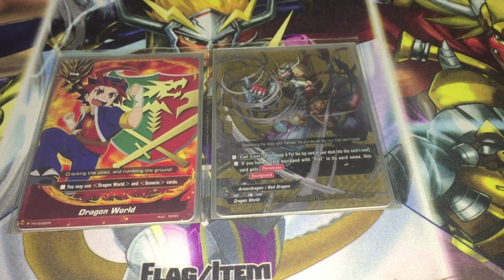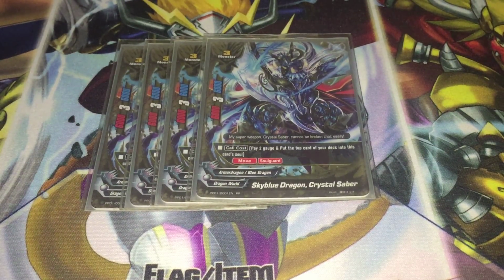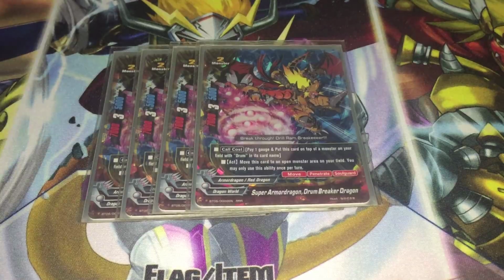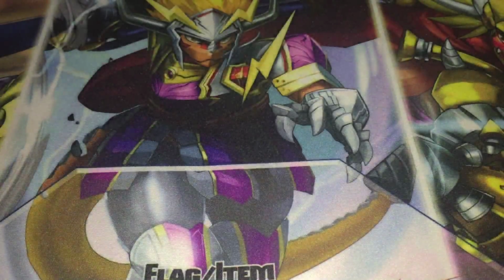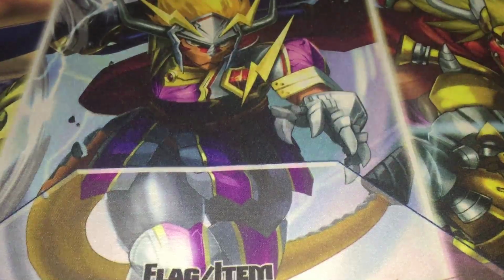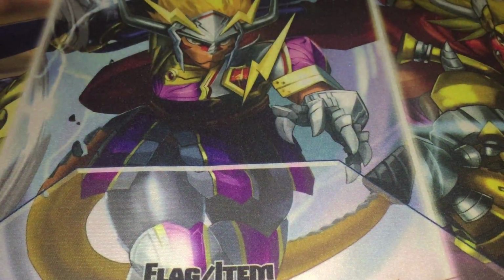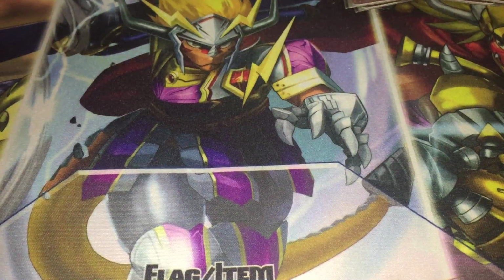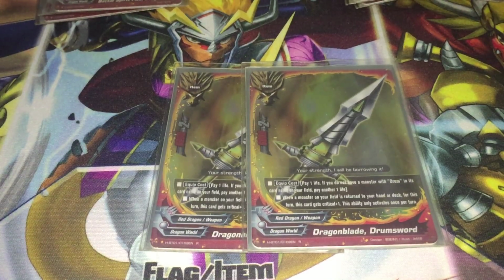[Deck Profile] Future Card Buddyfight: CMD's Dragon World (Drum)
A Drum Deck with the latest Promo that's available for Future Card Buddyfight. What's this promo? Do view the video to find it out! Vanguard and Future Card Buddyfight, you can visit CMD (Singapore)'s Blogsite for it. Do support Card Protagonist too for more Deck Profile and Opening for the same game as I do. Do visit the local card shops that I visit too in Singapore - Bricks Play at Toa Payoh Central and Gameplus at Yew Tee. For instruction on how to go to the respective shops, you can view the videos which I had prepared for it.